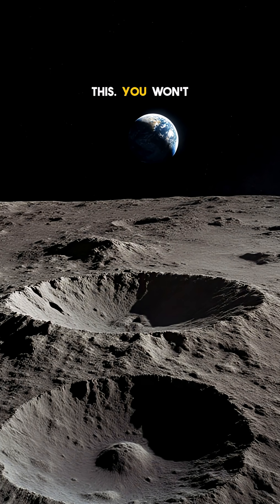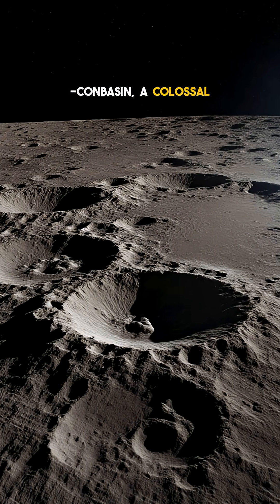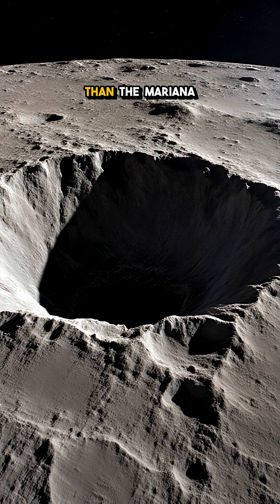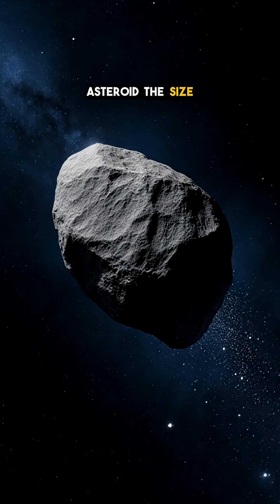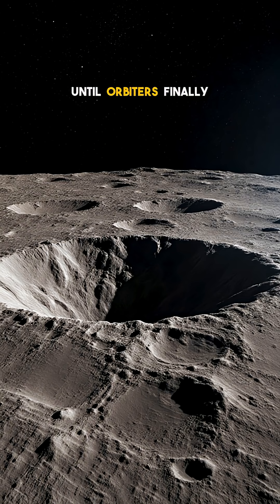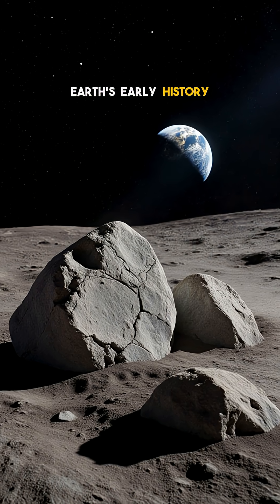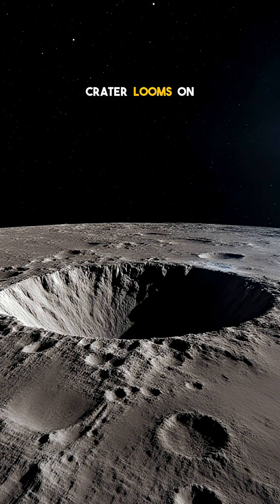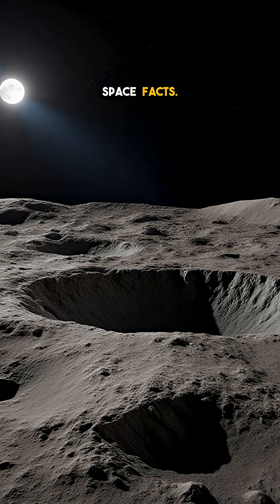The Moon's Mysterious South Pole-Aitken Crater!